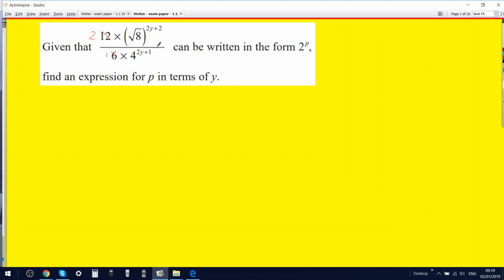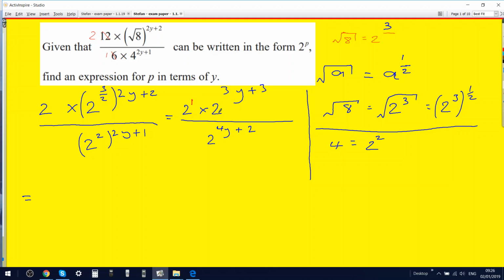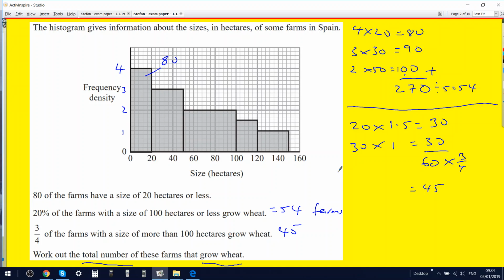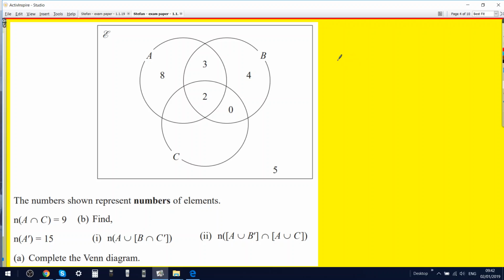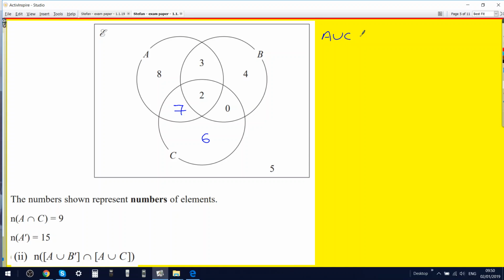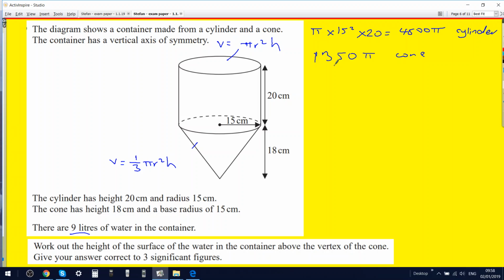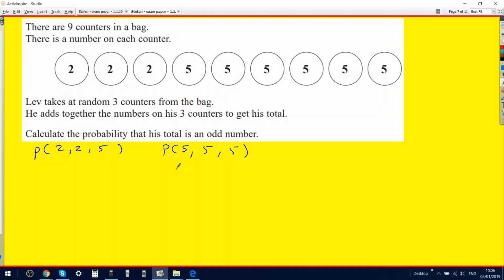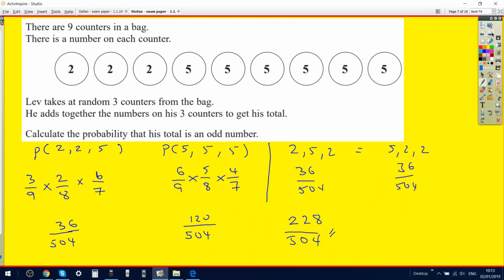Andrey - hardest exam questions - 2.1.19